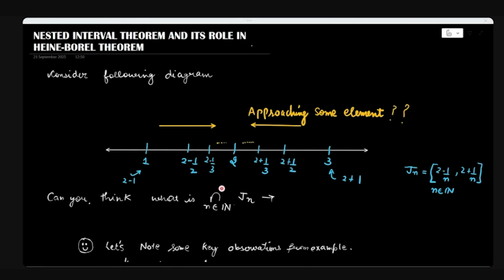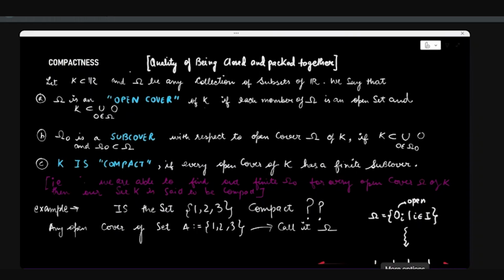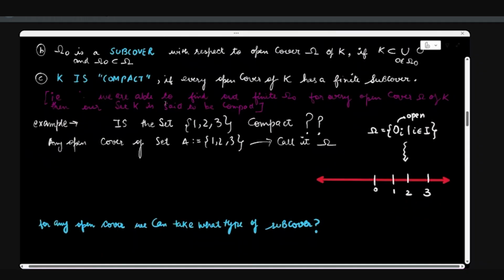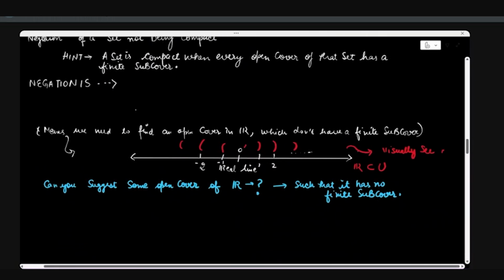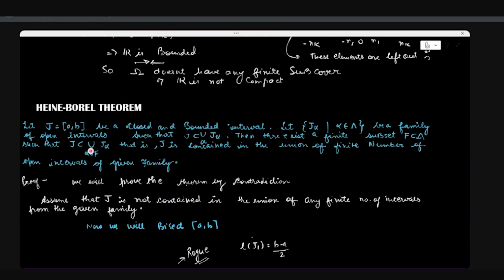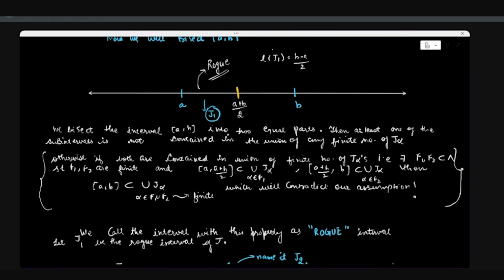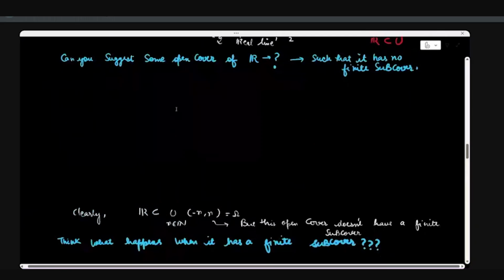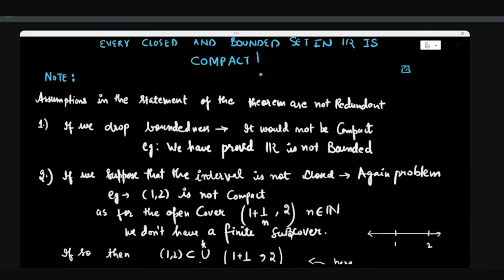Nested Interval Theorem and Heine-Borel Theorem | Tanya | VSSP 2025